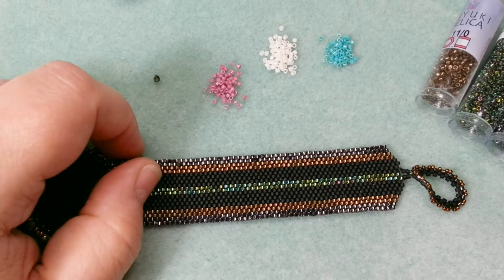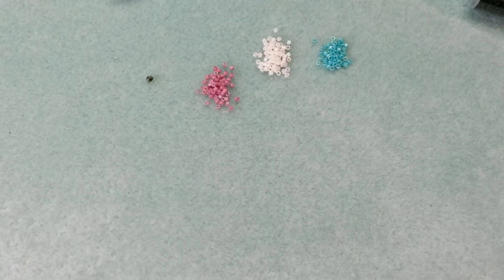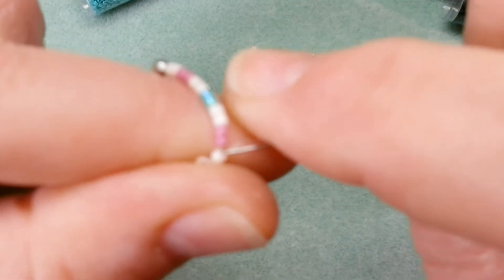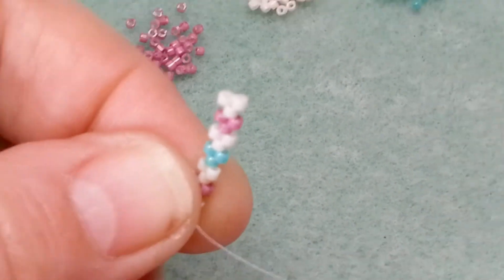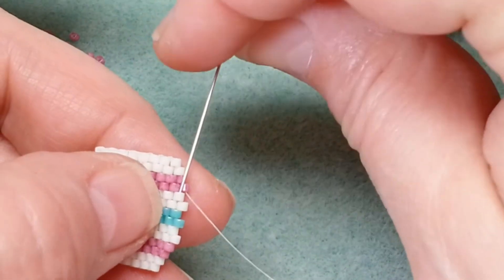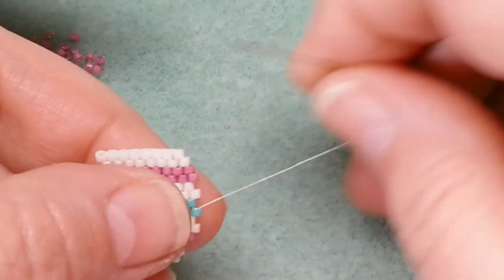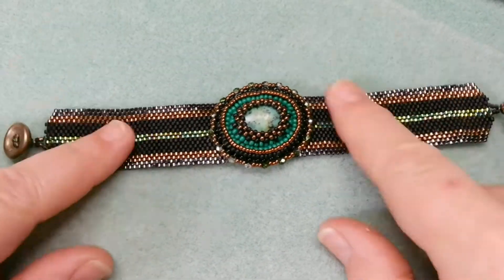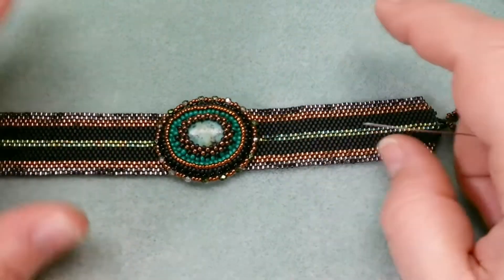Bead Embroidery Series #4 Sleek Easy Peyote Band Bracelet Tutorial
Bead Embroidery Series #4 Sleek Peyote Band Bracelet Tutorial

This tutorial teaches you how to create a peyote stripped band bracelet, how to attach an embroidered cabochon to it & create a peyote loop with button closure

Series #5 will be teaching you an alternative way to turn your cabochon into a bracelet.

Tools/ materials:
1 Embroidered Cabochon from Bead Embroidery Series #3 without bail
11/0 Delica Seed Beads
- Gunmetal
- Met Dk Green Iris
- Matte Black
- Metallic Bronze
15/0 Bronze Round toho Seed Beads (Eureka Crystal Beads)
 - Clasp of your choice ( i used Potomac Cup Button Bronze)
 - Fireline 6lb smoke color
- Size 10 & 12 Beading needles
Scissors
Ruler

Small Demo piece was made using
11/0 Delica Seed Beads
- Op Turquoise Green
- Op Bisque White
- Dyed Op Antique Rose
Potomac Cup Button White
Crystal Fireline 6lb

Other places to find me:
My Etsy store

I would love comments and any questions you may have. Also if there is something that you have seen in my etsy store that you want to know how to make please let me know.